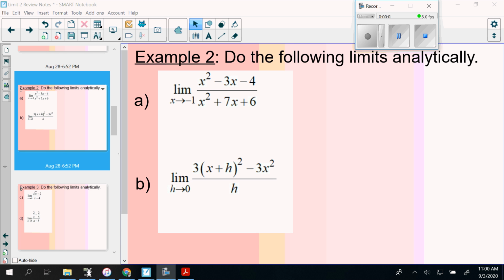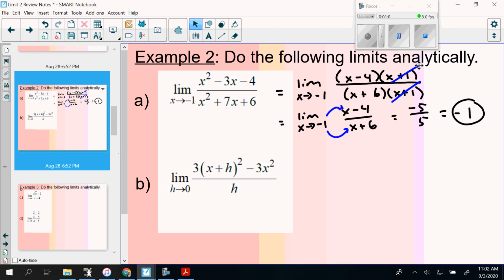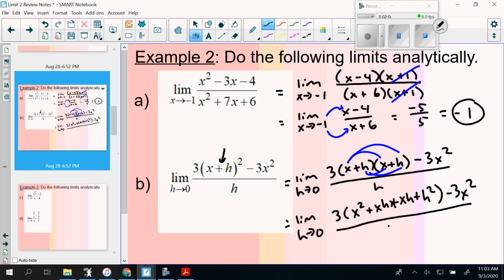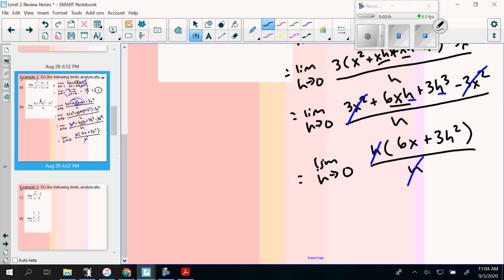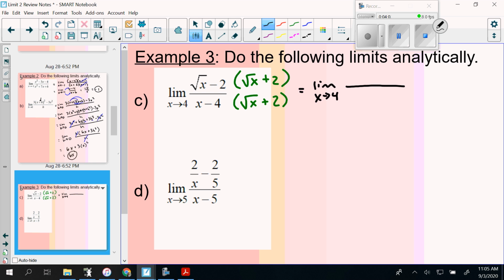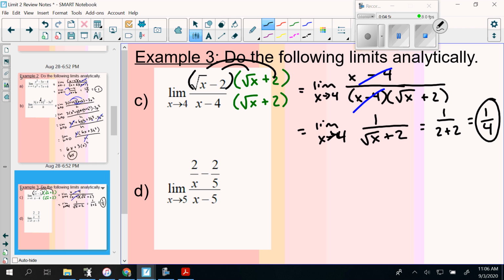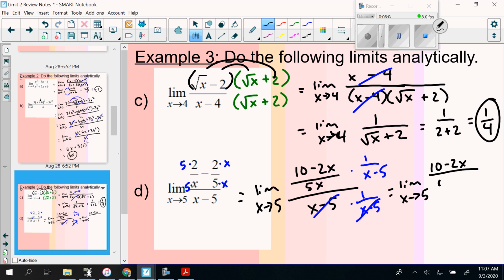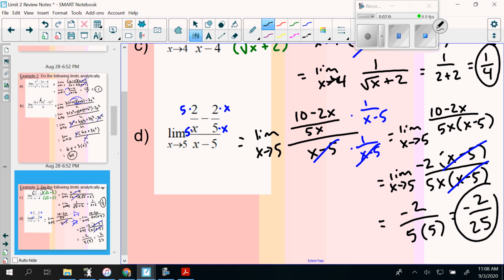Solving Limits Analytically